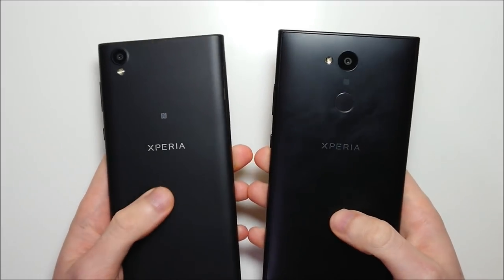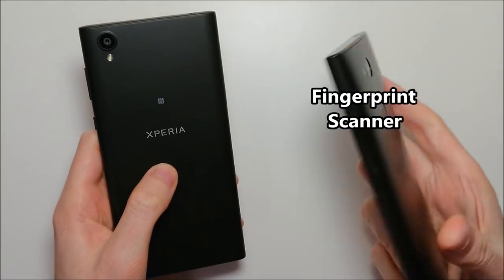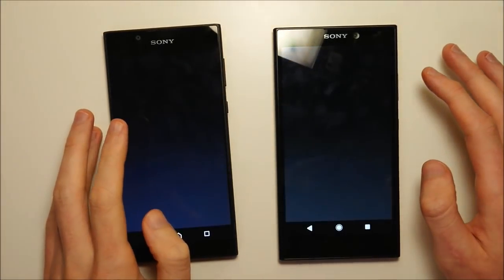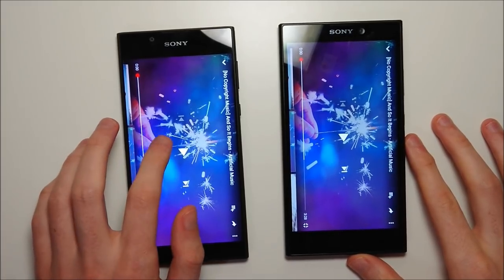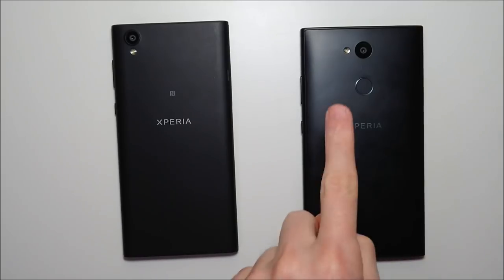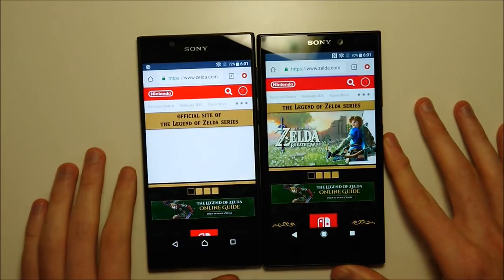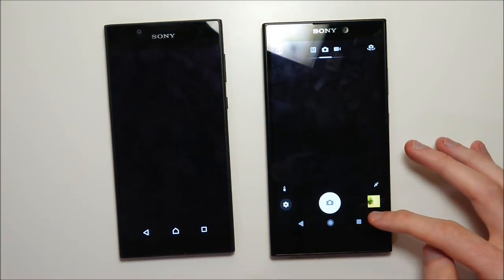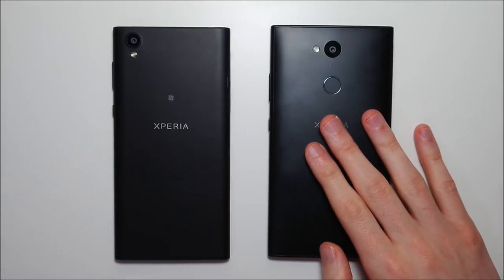Sony Xperia L2 vs Xperia L1 Speed Test & Camera Comparison!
Sony Xperia L2 vs Xperia L1 Speed Test & Camera Comparison! Test includes front selfie camera test, rear camera (low light, zoom, image stabilization), AnTuTu Benchmark, games/apps opening, specs, multitasking, fingerprint scanner, Chrome, and more!